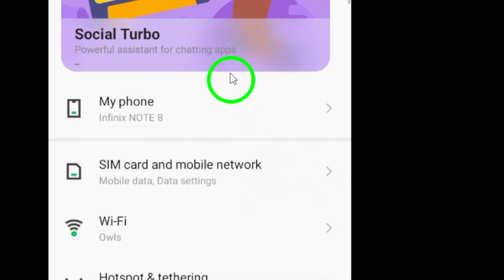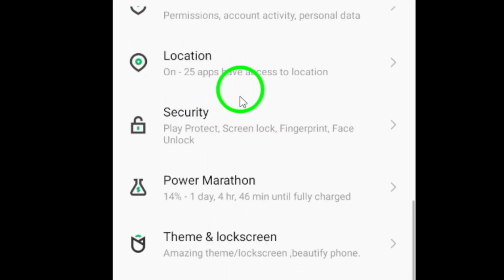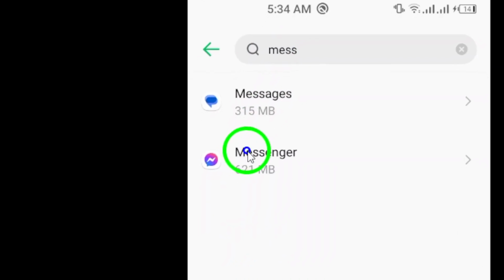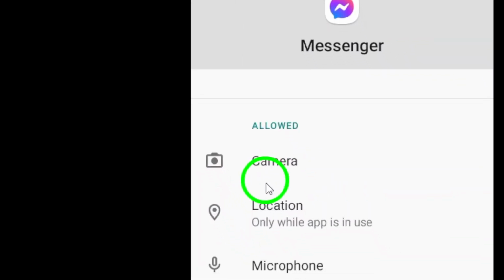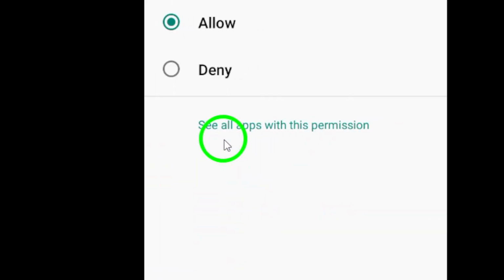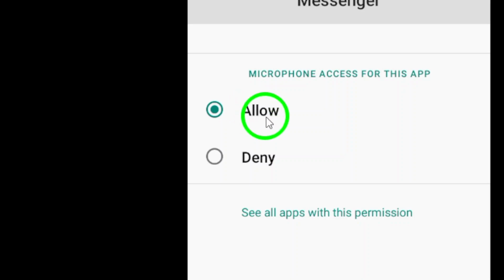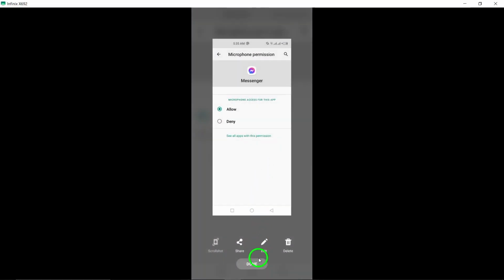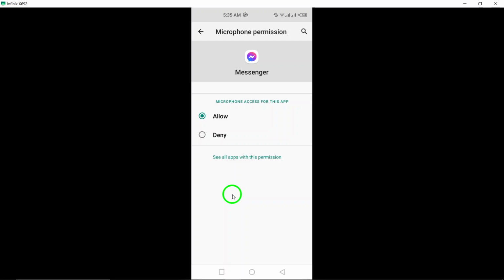How To Allow Microphone On Messenger (Updated)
Learn how to enable the microphone on Messenger with this updated tutorial. Follow these steps to ensure the microphone permission is enabled on your Android device:

1. Open the Settings app on your Android device.
2. Navigate to Applications and search for the Messenger application.
3. Select Permissions and ensure that the Microphone permission is enabled.
4. If it’s not enabled, turn on the permission and restart the Messenger app.

Don't miss out on staying connected with your friends and family through Messenger voice messages.